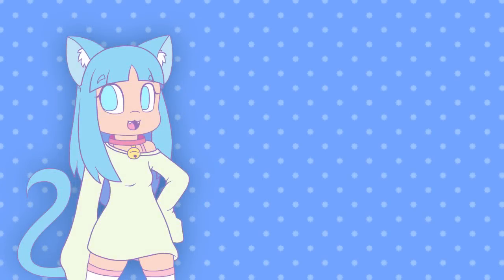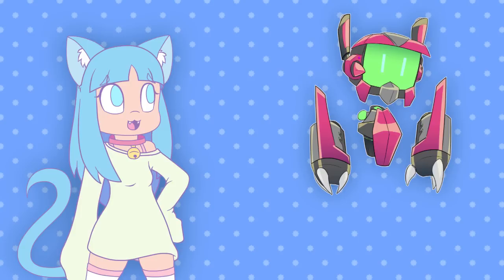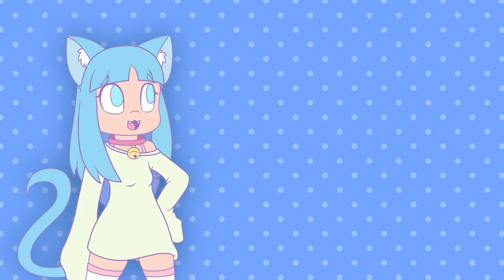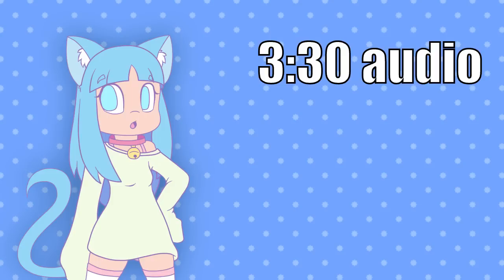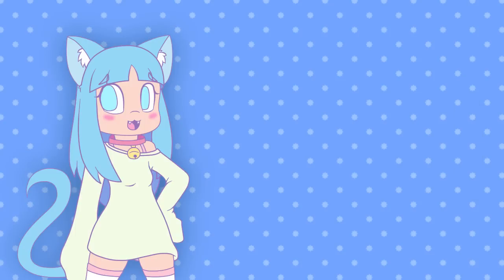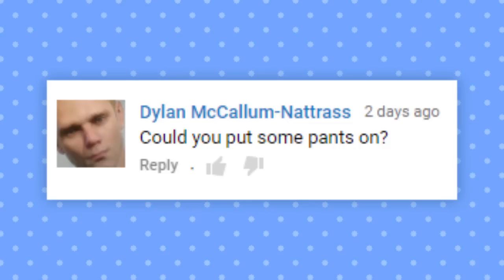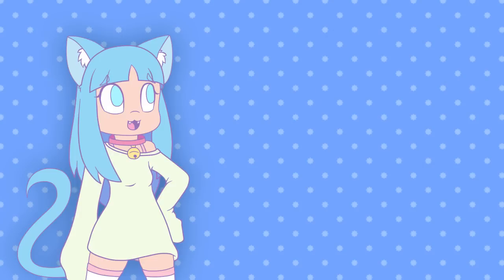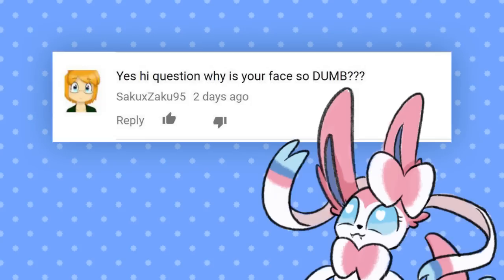Answering Your Questions - ProjectSNT QnA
How old am I?  How did I come up with SNT and Sylveon? What does my face look like???  These questions and more will be answered in this video!

Thank you everyone who sent in questions!  Sorry I couldn't get to all of them. ^^;;  Hopefully I answered enough.